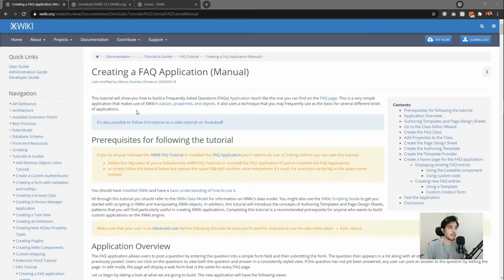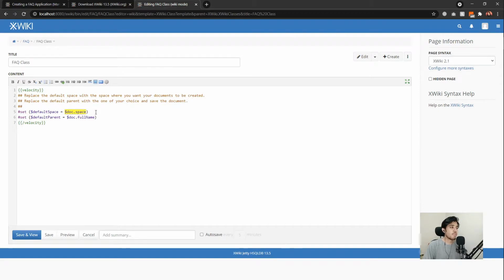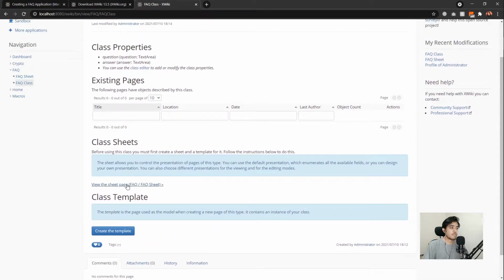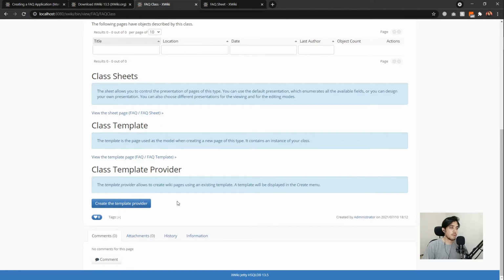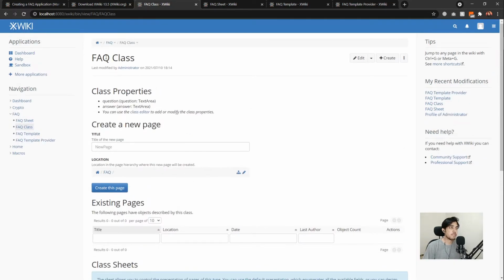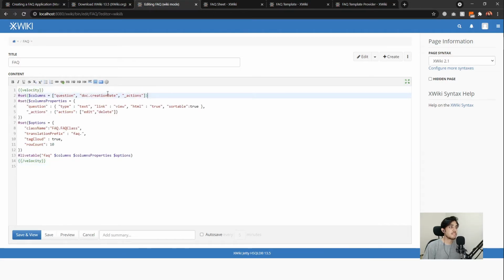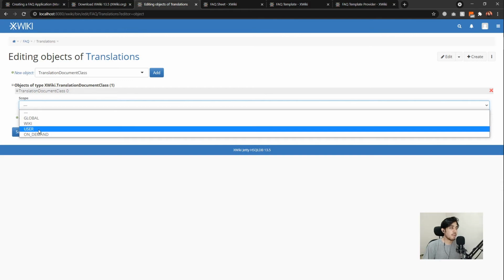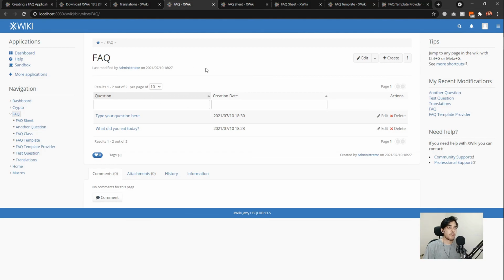XWiki - Creating a FAQ Application (Manual) - 2021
This tutorial shows how to build a Frequently Asked Questions (FAQs) Application.
This is a very simple application that makes use of XWiki's classes, properties, and objects. It also uses techniques that you may frequently use as the basis for several different kinds of applications.